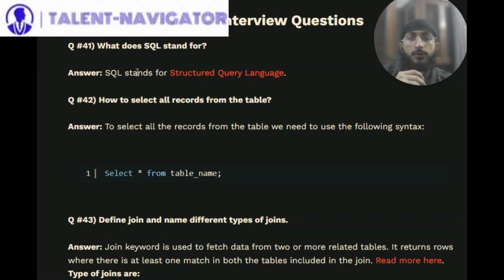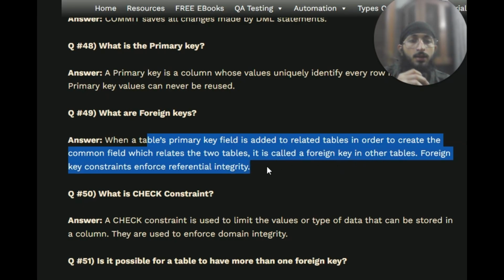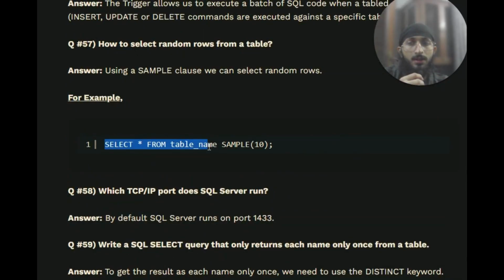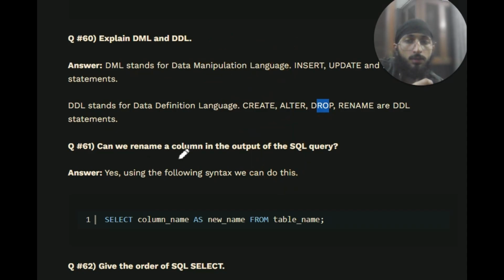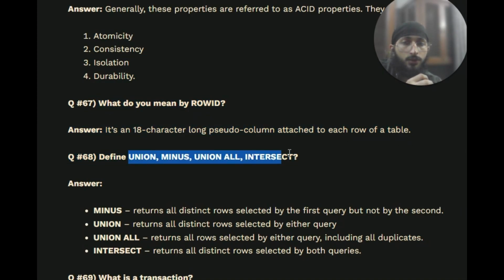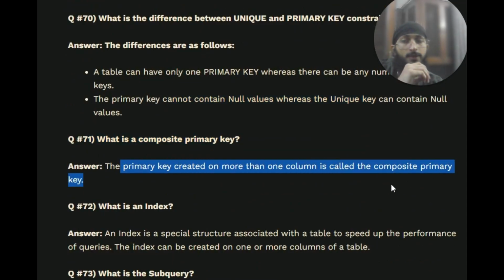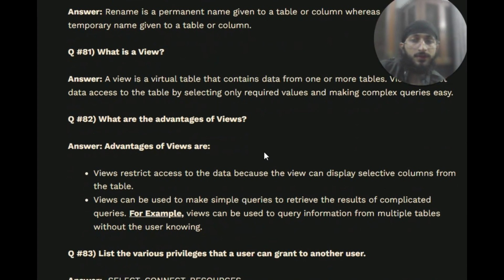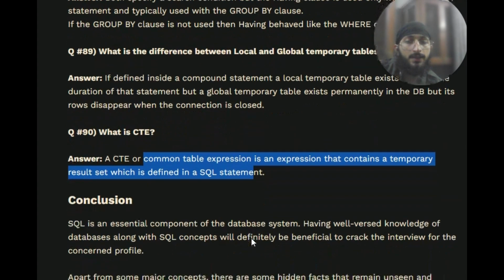Understanding SQL Key Concepts and Commands Joins, Syntax, Transactions🛒📊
Key Concepts for Interviewing in Computer Science: SQL Joins, Processes vs. Threads, and Ajax Explained.

[00:03]( Understanding SQL joins is crucial for database management.
- Joins combine rows from two or more tables based on a shared column, facilitating complex queries.
- Key types of joins include inner join, left join, right join, full outer join, self join, and Cartesian join.

[01:03]( Processes and threads are essential concepts in operating systems.
- A process is an active entity representing a running program, while the program itself is a passive entity.
- Threads are lightweight processes within a process, sharing resources and executing in a seemingly parallel manner.

[01:59]( Ajax enables asynchronous web applications using client-side technologies.
- Ajax relies on technologies like JavaScript and XML to create dynamic web experiences without page reloads.
- It allows web applications to send and receive data asynchronously, enhancing user experience and performance.

[03:02]( Learn methods to determine anagrams using sorting and hashmaps.
- Anagrams can be identified by sorting strings and comparing them directly.
- Utilizing a hashmap can efficiently track previously found strings to identify unique anagrams.

[03:52]( Sorting and Sets help identify unique anagrams.
- Iterate indices 0 to n-1 to check for each word's presence in a set.
- Sorting words allows for the easy grouping of anagrams by their structure.

[04:46]( BFS and DFS are distinct tree traversal methods.
- BFS traverses breadth-wise, using a queue to visit nodes level by level.
- DFS traverses depth-wise, using a stack to explore paths until it backtracks.

[05:47]( BFS and DFS are key graph traversal techniques in computer science.
- BFS (Breadth-First Search) uses a queue to explore vertices layer by layer, ensuring the shortest path in unweighted graphs.
- DFS (Depth-First Search) employs a stack, exploring as far as possible down a branch before backtracking, which may require traversing extra edges.

[06:42]( DFS and BFS use different approaches for node visitation in graphs.
- BFS processes nodes level by level, visiting siblings before children, leading to a time complexity of O(V + E) with an adjacency list.
- DFS explores as far as possible along each branch before backing up, visiting children before siblings, with the same time complexity as BFS.
- A **process** is an active instance of a program, encompassing the program code, current activity, and system resources.
- **Threads** are lightweight processes that share the same memory space within a process and can execute concurrently, giving the illusion of parallelism.
- Each thread possesses its own program counter, stack, and local variables, while sharing the code and data with other threads in the same process.

**Coding Challenge: Anagram Removal**

- The task involves removing strings that are anagrams of preceding strings in an array and returning the unique elements in sorted order.
- A strategy involves sorting each string and comparing it with previously encountered strings, using a hashmap to track uniqueness.
- The resultant array is built by including only non-anagram strings, ensuring the output is sorted and free of duplicates.

**BFS vs. DFS**

- **Breadth-First Search (BFS)** traverses nodes level by level, using a queue to explore all neighbors of a node before moving deeper.
- **Depth-First Search (DFS)** goes as deep as possible down one branch before backtracking, utilizing a stack to manage nodes.
- BFS is optimal for finding the shortest path in unweighted graphs, while DFS can be more suitable for exploring deep tree structures or graphs where the path length is less critical.